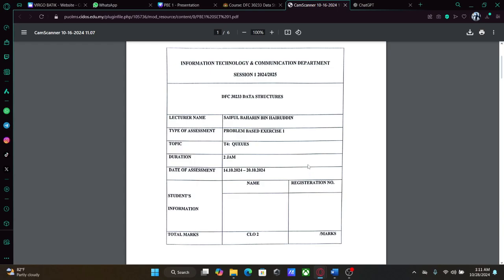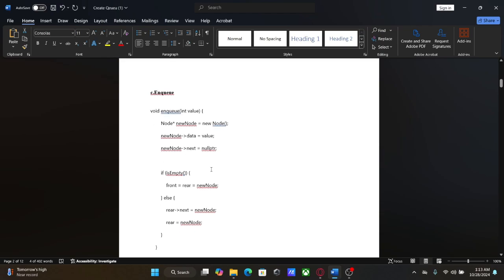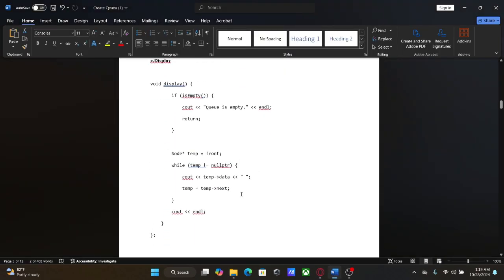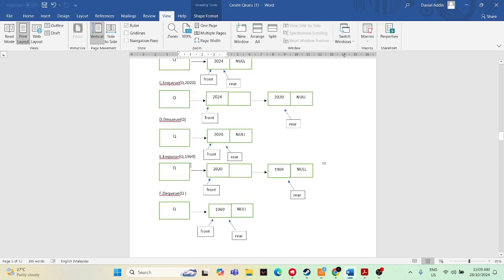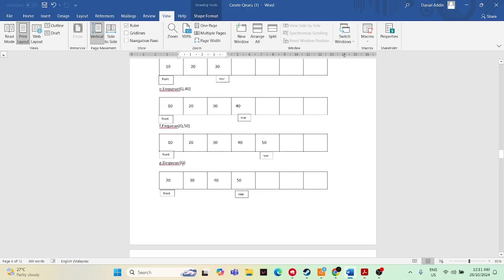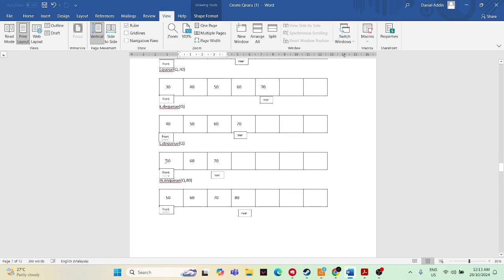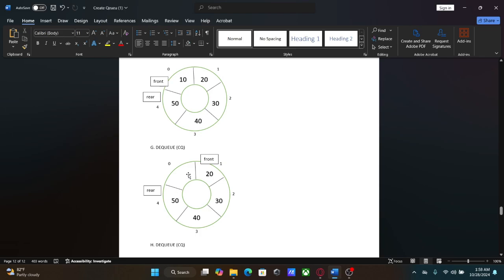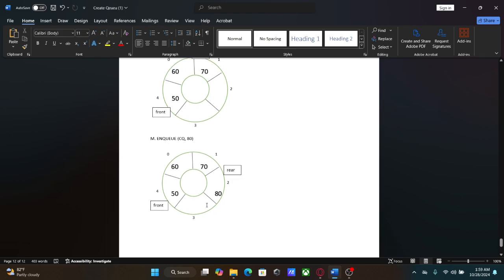pbe 1 data structure DDTP3A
MUHAMMAD IKHWAN BIN MOHD JAMAIN - 01DDT23F1144
MUHAMMAD DANIAL ADDIN BIN MOHD FAIZ - 01DDT23F1086

SPECIAL GUEST - AMIR ASYRAF